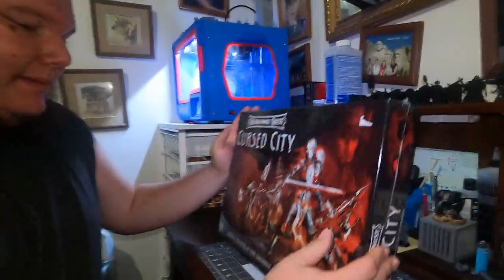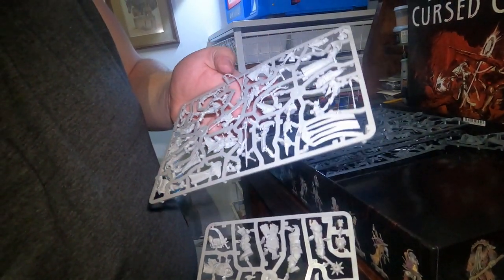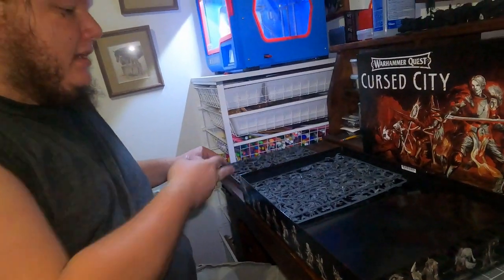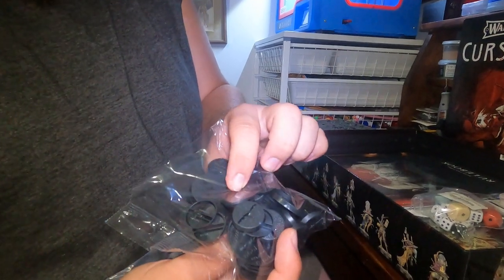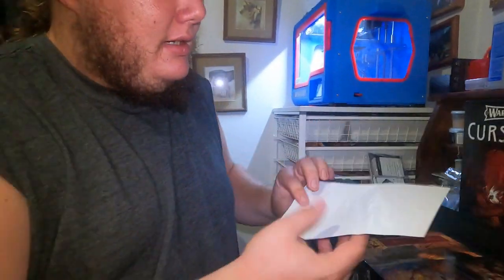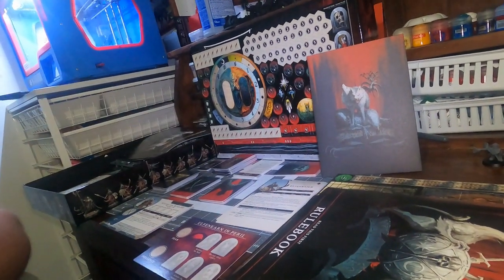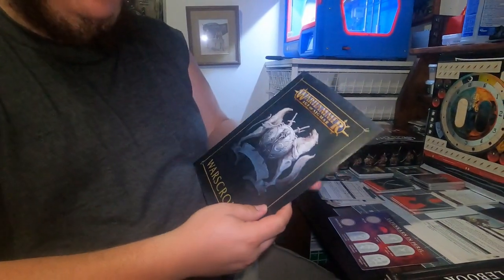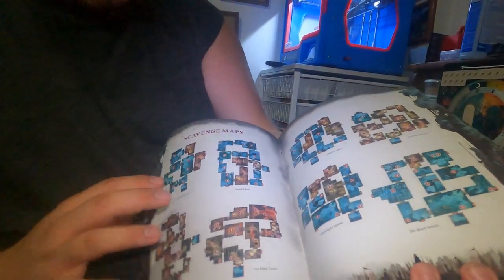Cursed City Unboxing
Tabletop Foundary goes through and takes a look at Cursed City. We go through and go through everything in the box as soon we will be playing this awesome game.

If you want to support us you can do so by buying us a cup of coffee.